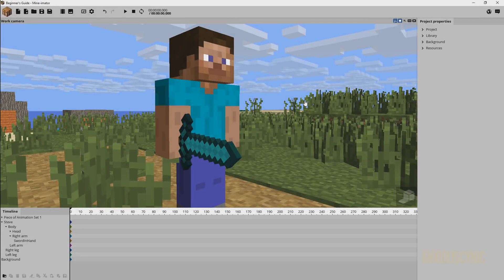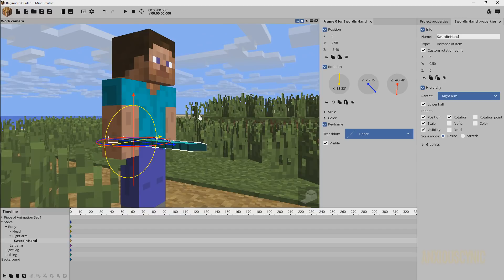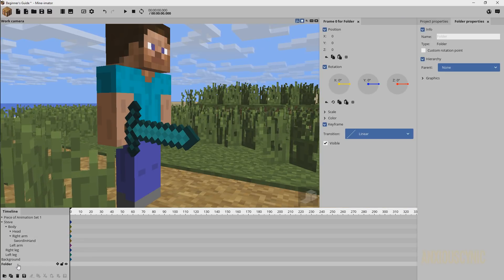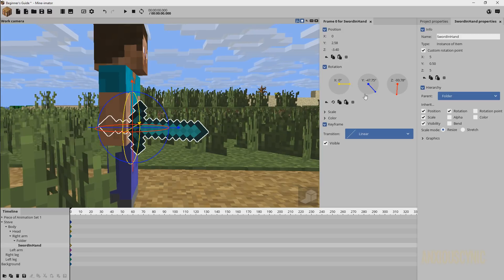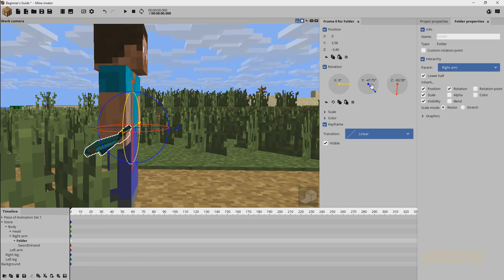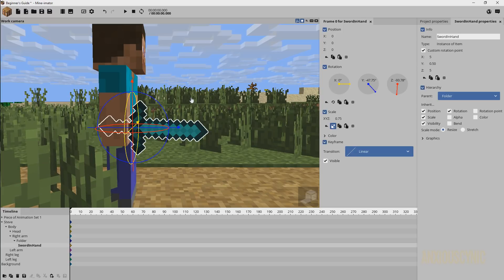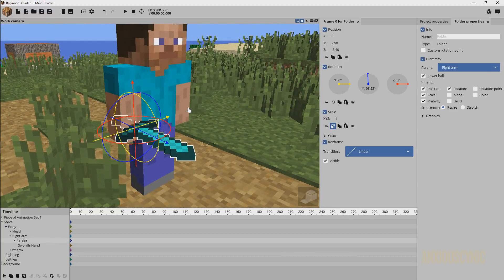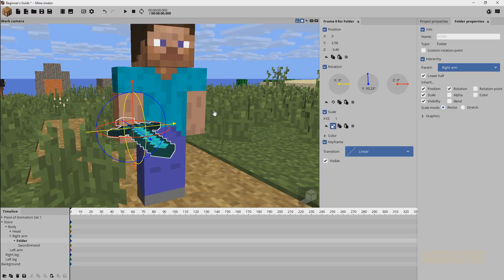Mine-imator Tutorial - How to Use Folders | Part 7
How to use folders to control and rotate objects!

In this tutorial you'll learn how to use folders to fix rotation issues!